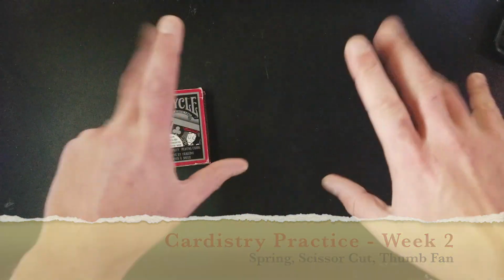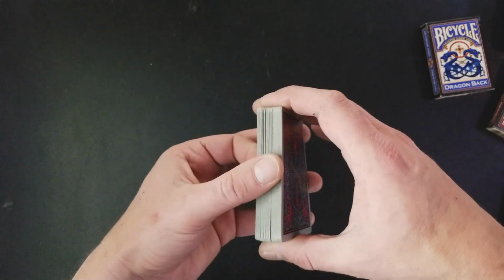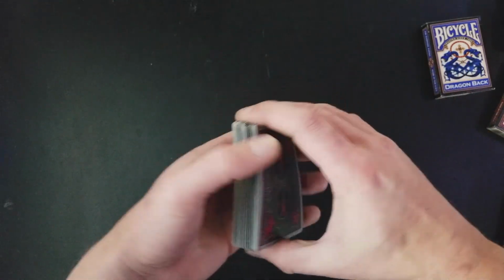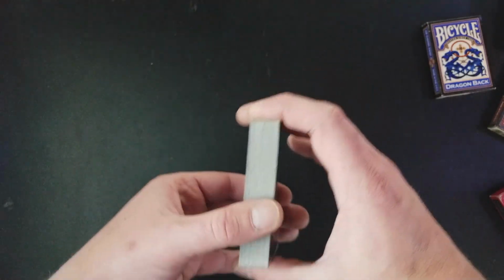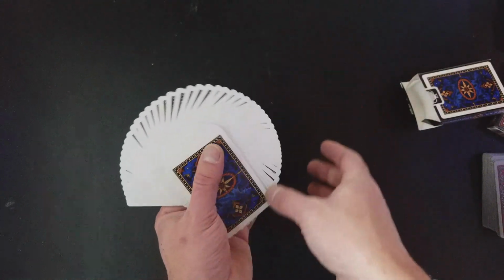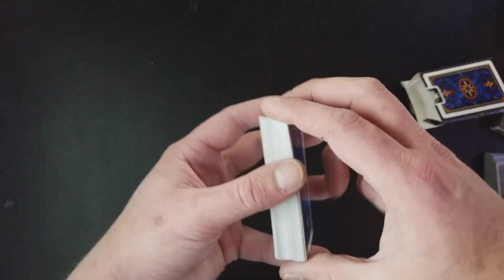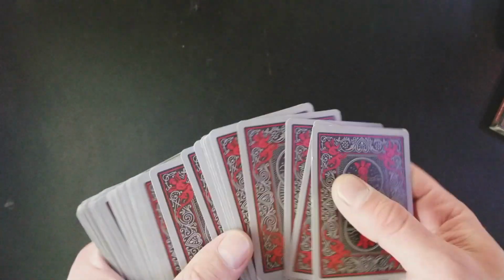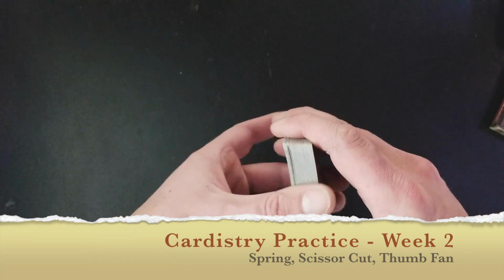Cardistry Practice - Week 2 - Spring, Scissor Cut, Thumb Fan - Charlier Cut Recap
Join Chris Roma in Week 2 of Cardistry Practice.  This week Chris has practiced the Spring, Scissor Cut, and Thumb Fan, along with the Charlier, Double Charlier, and Rotation Cut from last week.  Chris compares an older used deck (Bicycle Tragic Royalty) to a brand new deck (Bicycle Blue Dragon Back) to see how they perform with the different flourishes.

Chris Roma practices and learns Cardistry & Magic along with you.